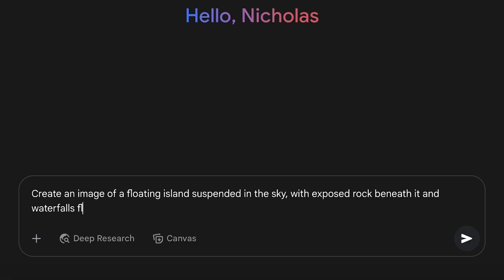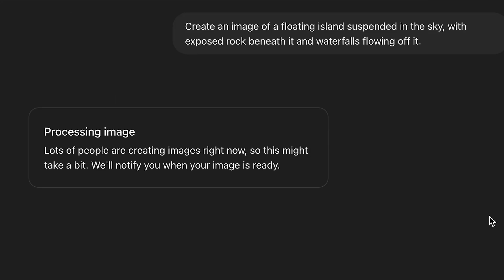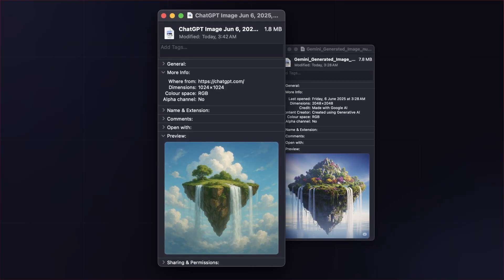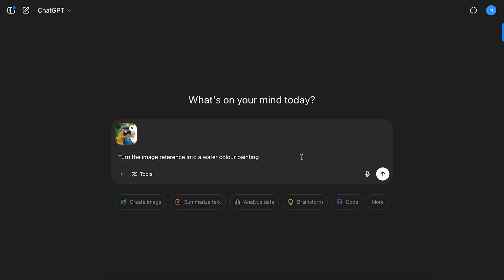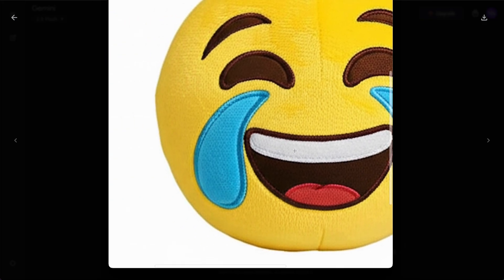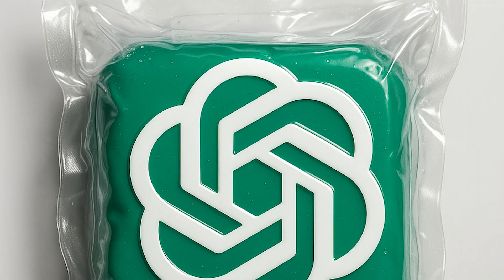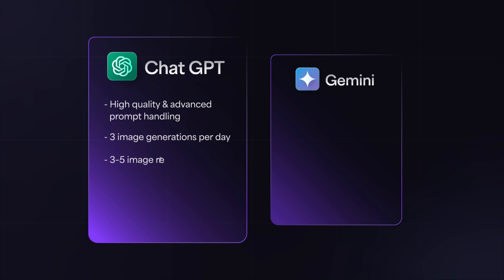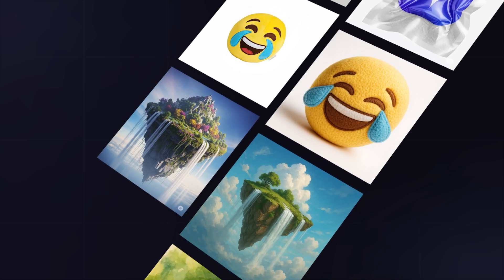Which is the Best FREE Ai Image Generator?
In this video, Chat GPT and Google Gemini go head-to-head to find out which is the best free AI image generator. I’ll test them with prompts from beginner to expert level — and the results might surprise you!

00:00 Intro
00:20 Basic prompting
01:31 Intermediate prompting (reference image)
02:12 Advanced prompting
03:21 Results